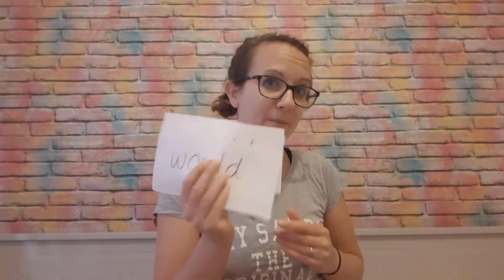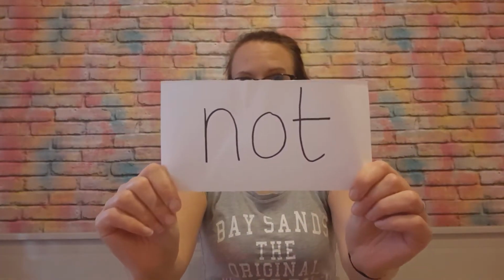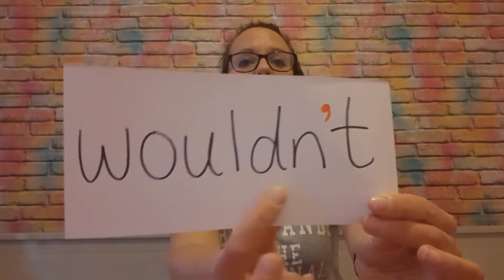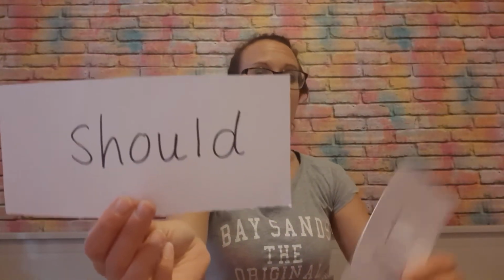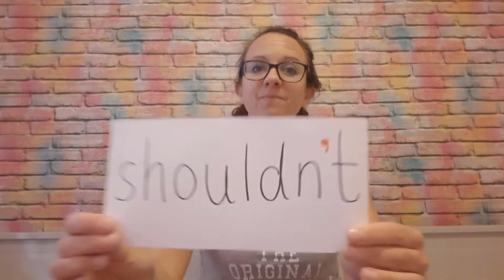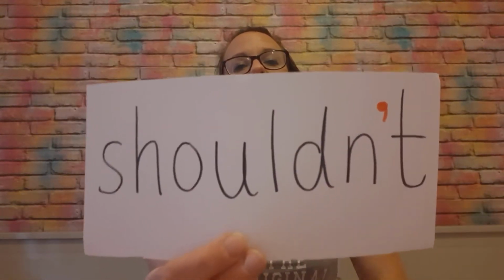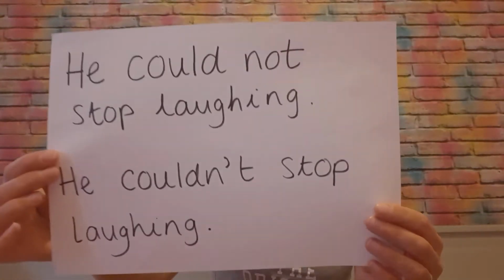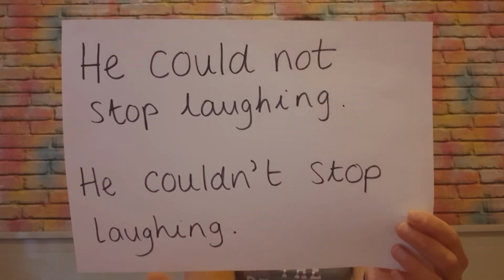KS1: Apostrophes 2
Second session of our week-long focus on apostrophes for contraction. This session focuses on would, could and should not.